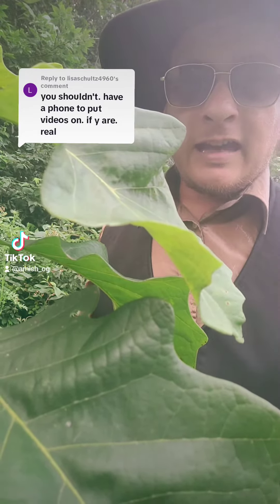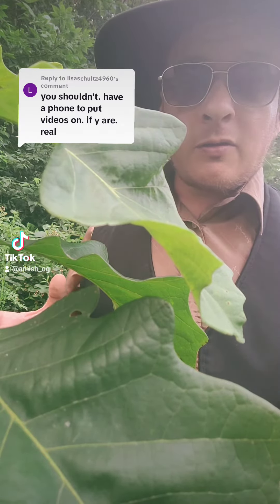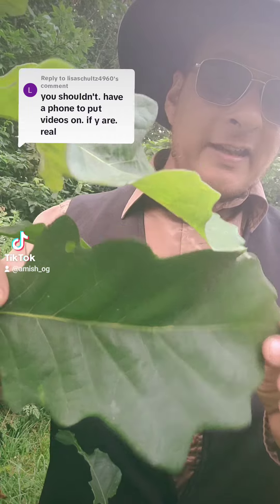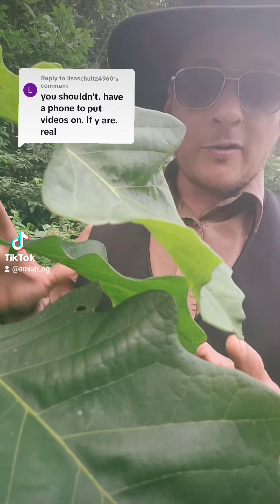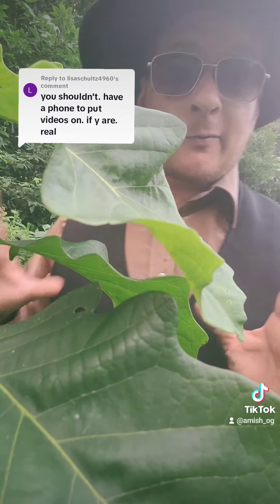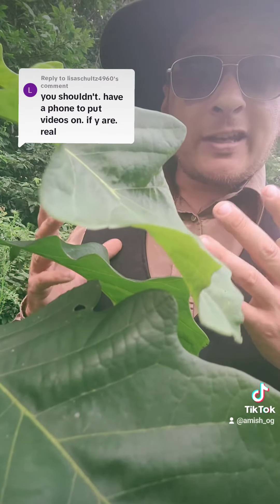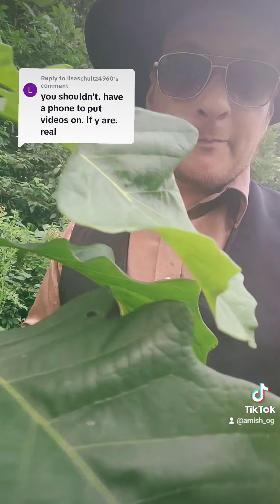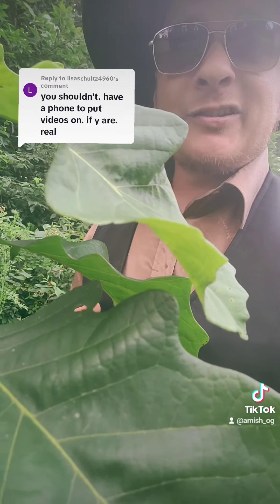Amish record videos using trees.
Explaining how I don't have a phone. 🤷🤣